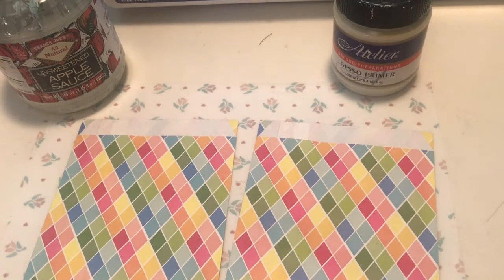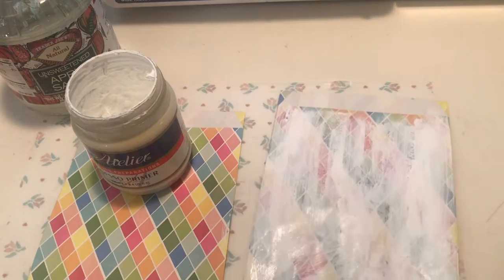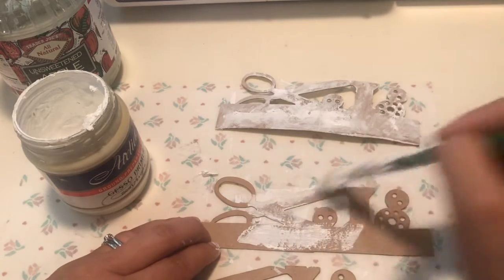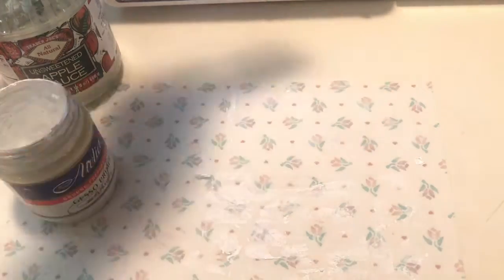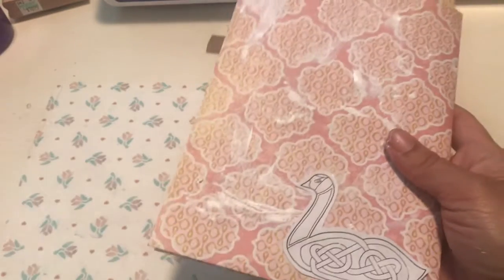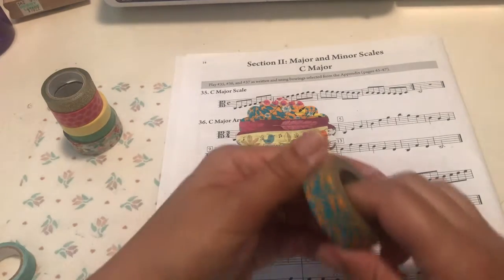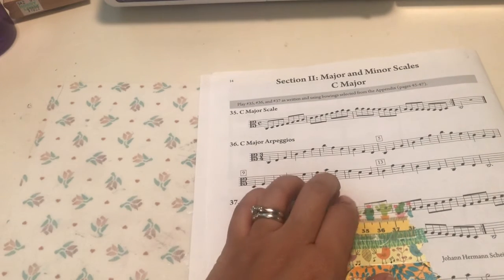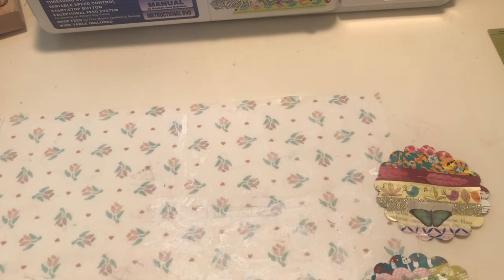Decorating a DT Bag